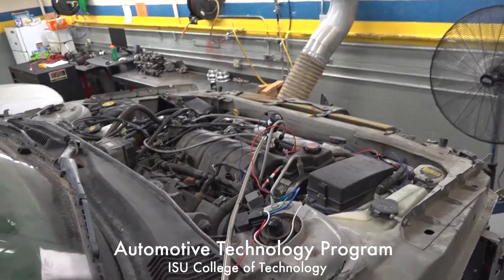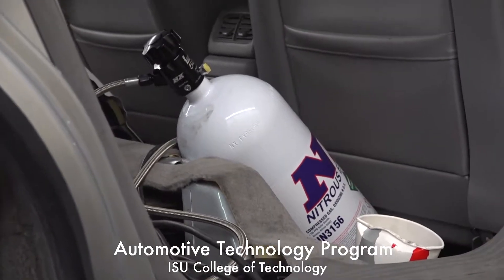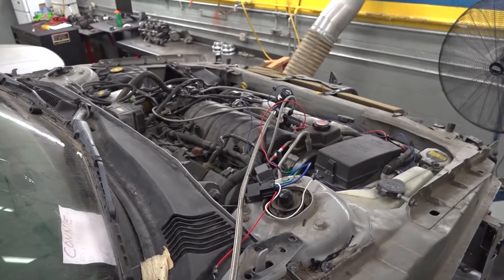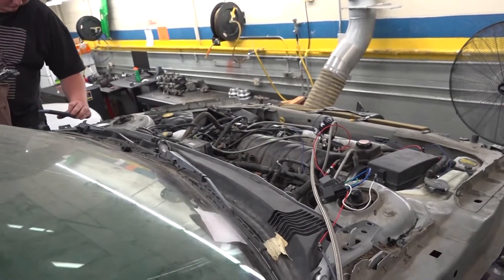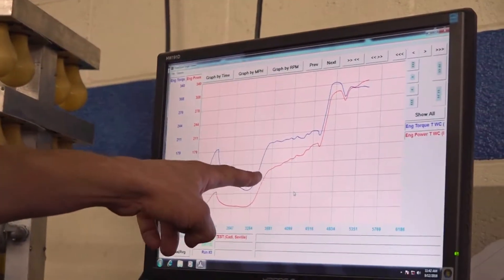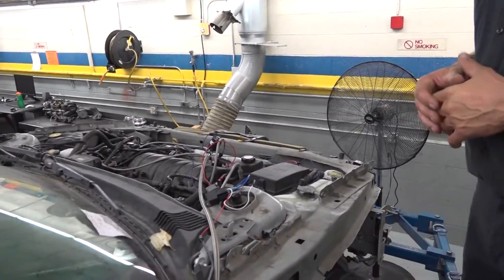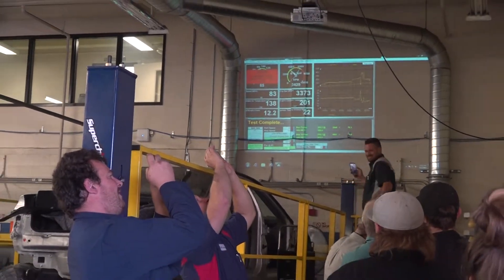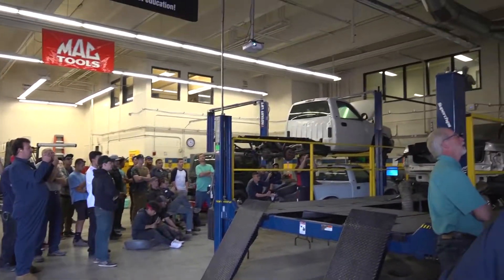Cadillac NOS Testing - ISU College of Technology